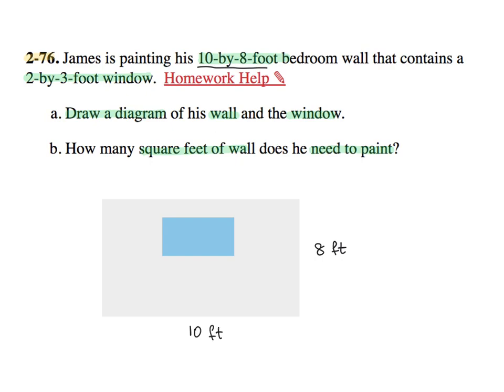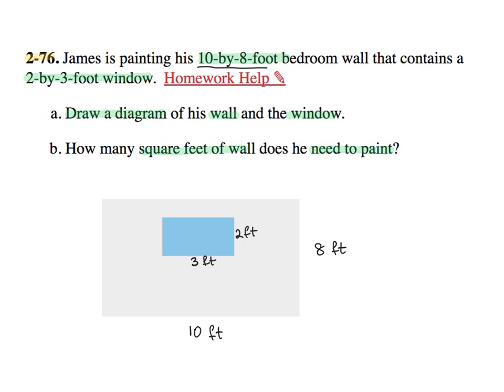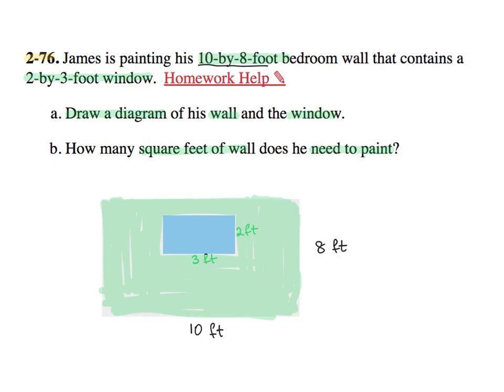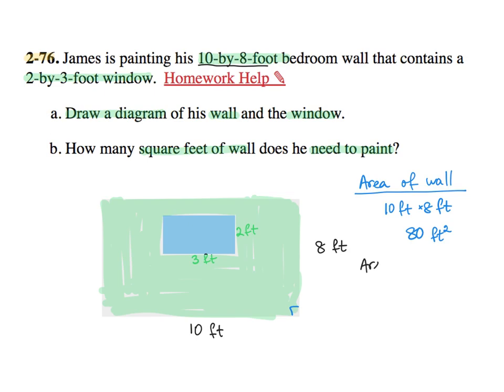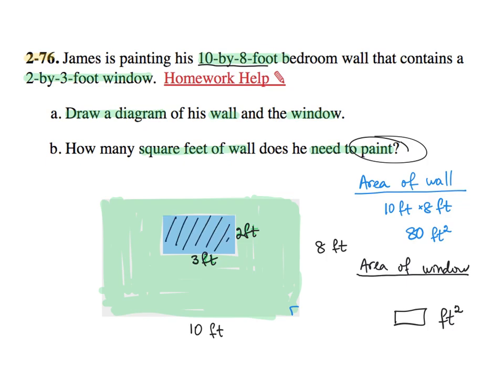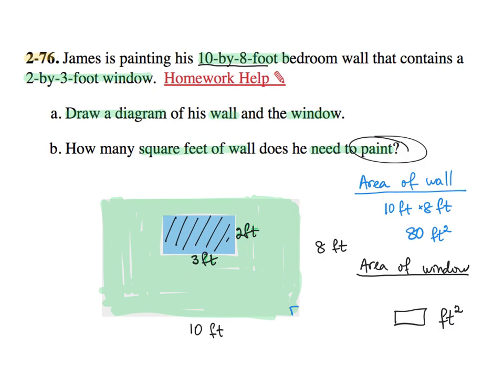2 -76 CPM CC1 Fining Shaded Area Part Word Problem